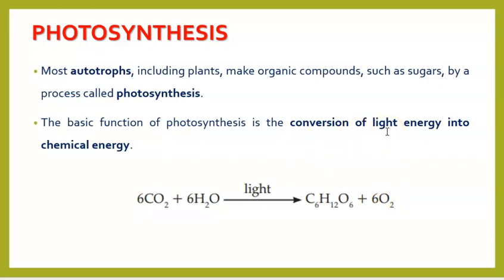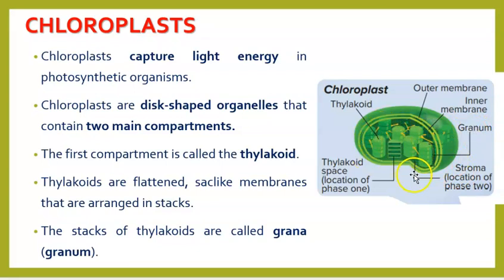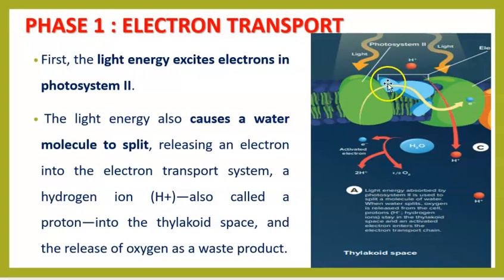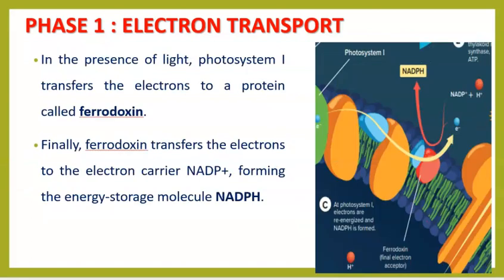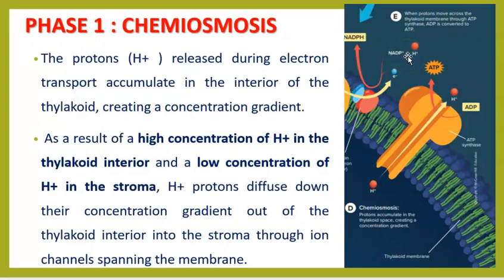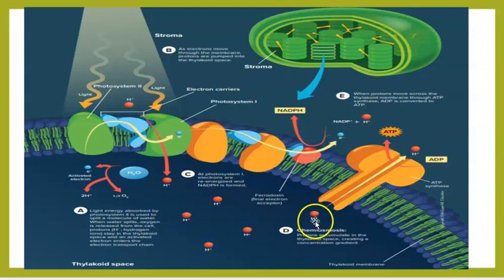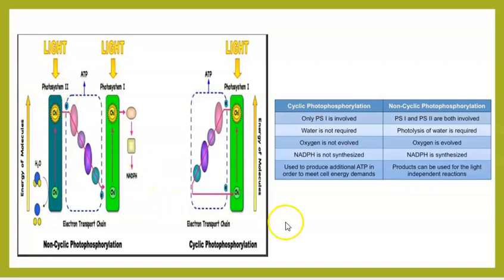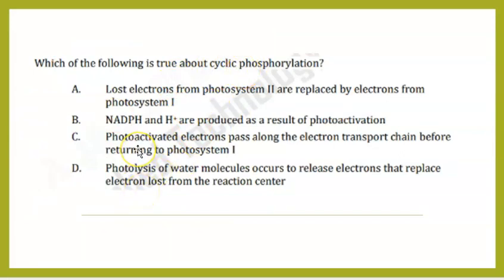Section 1 : PHOTOSYNTHESIS Part 1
This is the sixth video in the EMSAT Achieve Biology Preparation Series. Kindly give your feedback and comments if you like it.